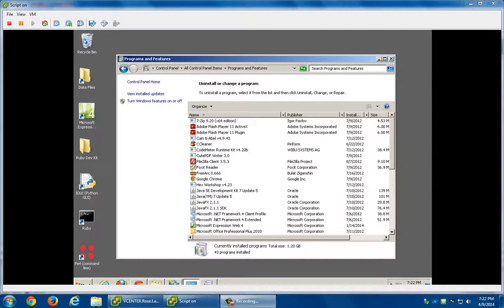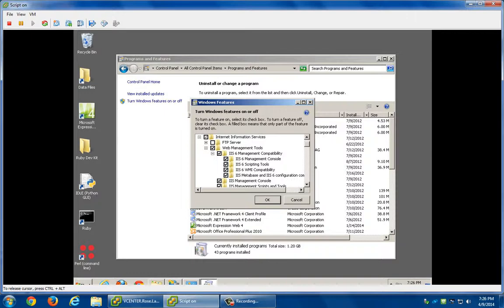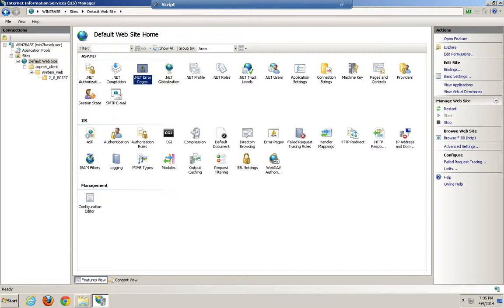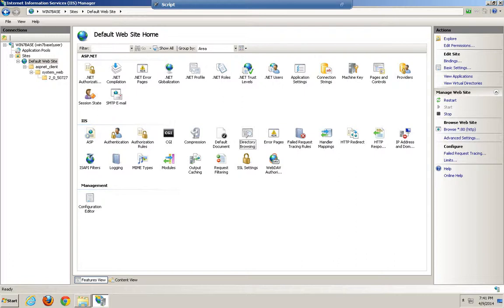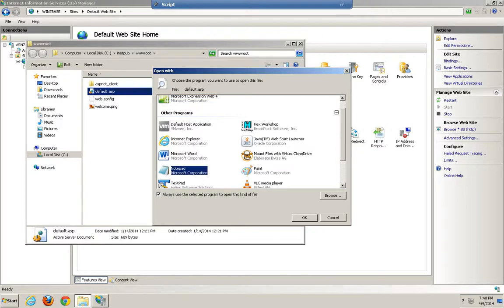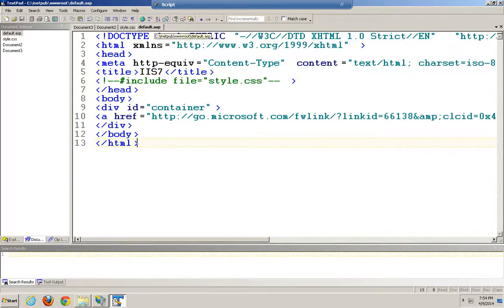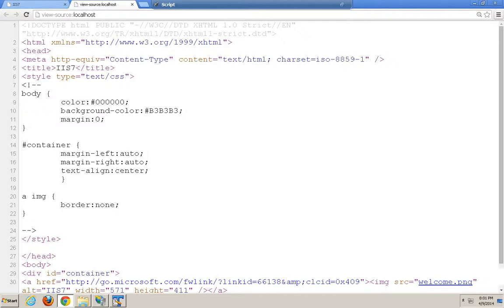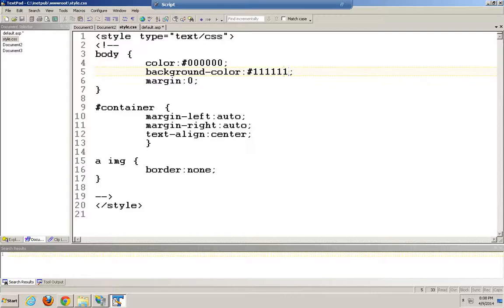script 4 9